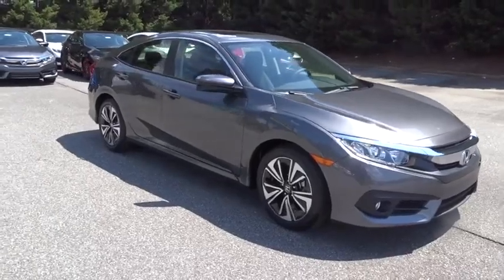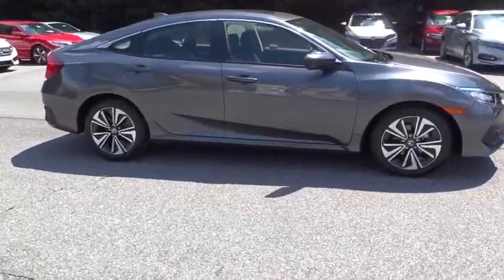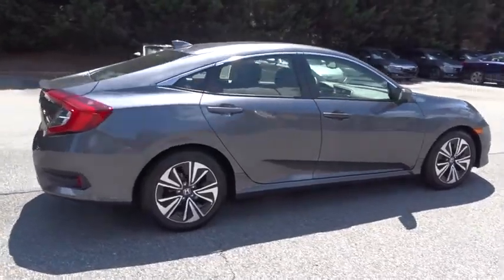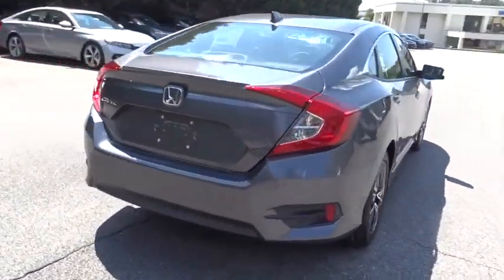2018 Honda Civic Sedan Marietta, Atlanta, Roswell, Woodstock, Kennesaw, GA 491140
2018 Honda Civic Sedan
2018 Honda Civic Sedan EX-L - Stock#: 491140 - VIN#: JHMFC1F74JX026443

New Arrival! This 2018 Honda Civic EX-L will sell fast! Priced to sell at $1,000 below MSRP! This Civic has many valuable options! Backup Camera. Leather seats. Bluetooth Connectivity. Sunroof. Satellite radio. Aux. Audio Input. -Heated Front Seats -Heated Mirrors -Auto Climate Control -Automatic Headlights -Fog Lights -Front Wheel Drive -Multi-Zone Air Conditioning -Remote Start -Security System -Keyless Entry -Steering Wheel Controls -Leather Steering Wheel -Automatic Transmission -Rear Bench Seats On top of that, it has many safety features! -Brake Assist -Traction Control -Stability Control Save money at the pump, knowing this Honda Civic gets 42/32 MPG! We are located at 2103 Cobb Pkwy, Marietta, GA 30067.